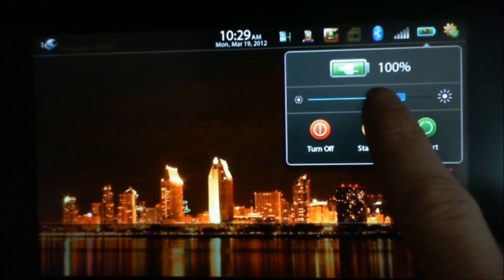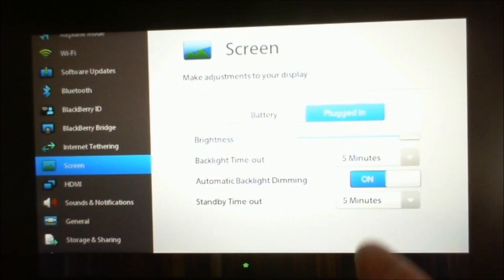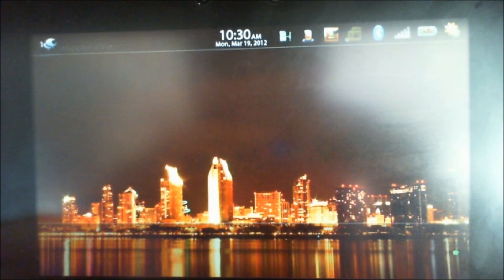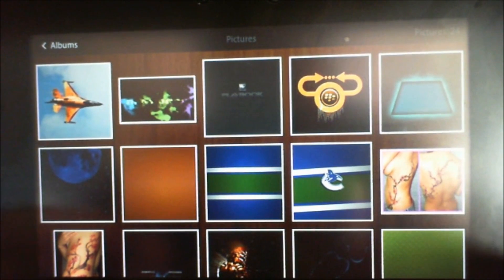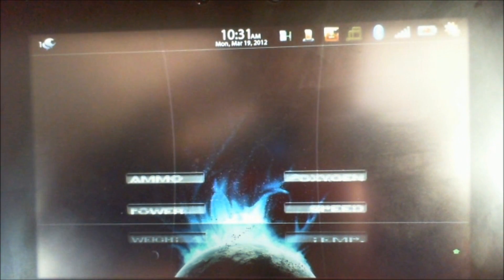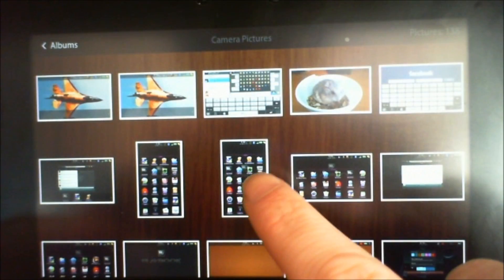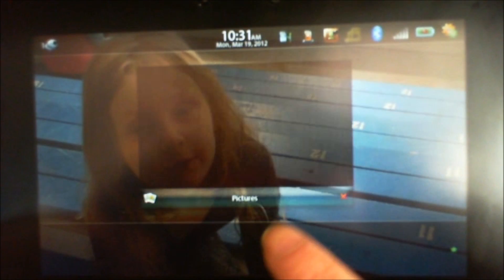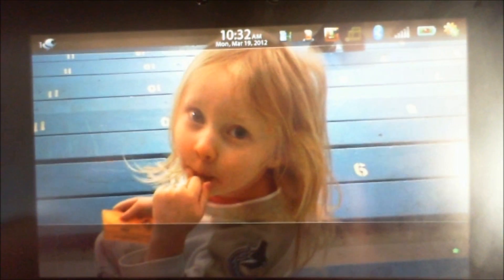BB Playbook Tips and Tricks ! How to Set Wallpaper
this is how you set the wallpaper on the blackberry playbook.

sub